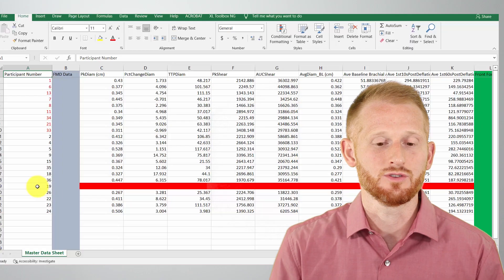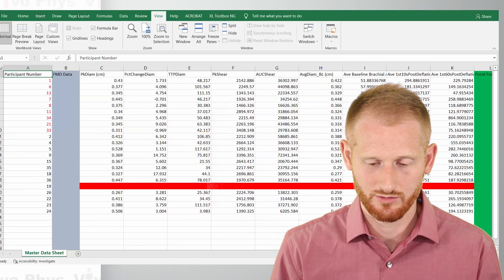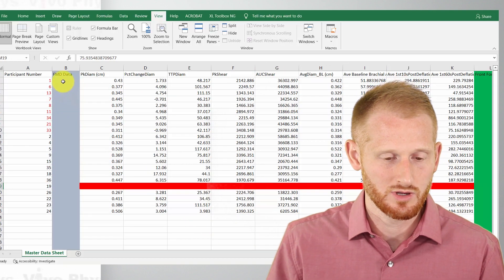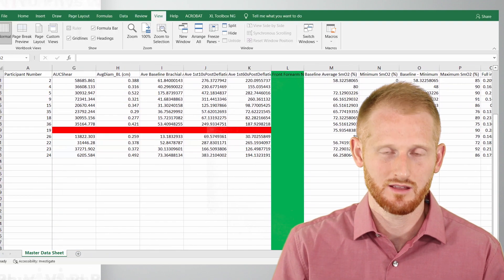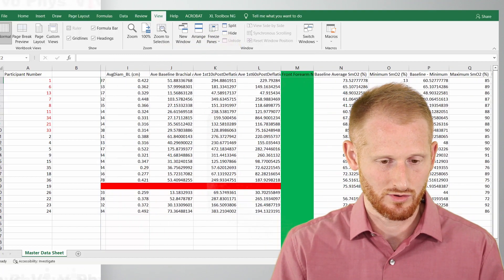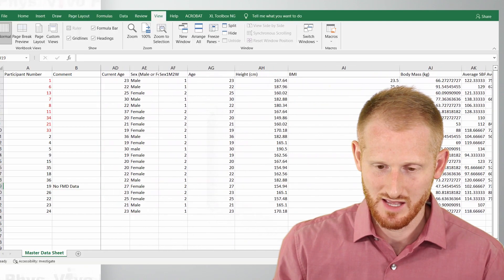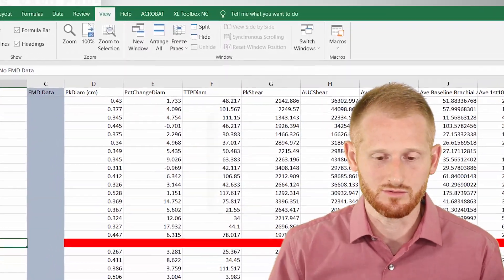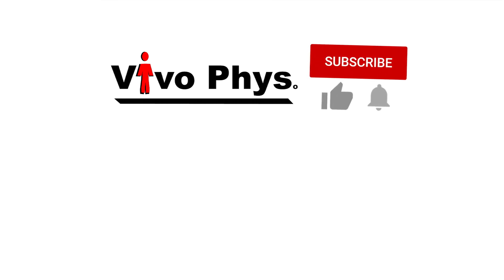Freeze Panes in Excel – Keep Labels Visible While Scrolling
This video shows Dr. Evan Matthews describing how to make descriptive headers for research data in Microsoft Excel. It also shows how to make repetitive headers quickly using the ampersand (&) symbol. This video is part of a playlist of videos showing how to set up a large research spreadsheet.